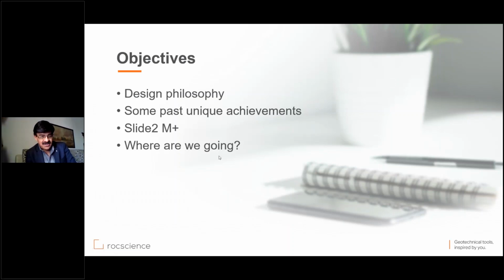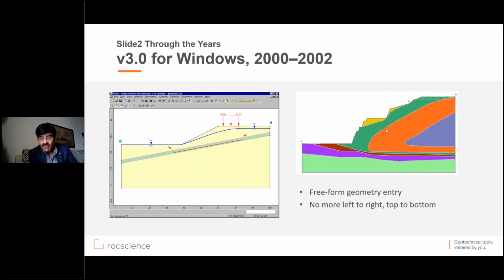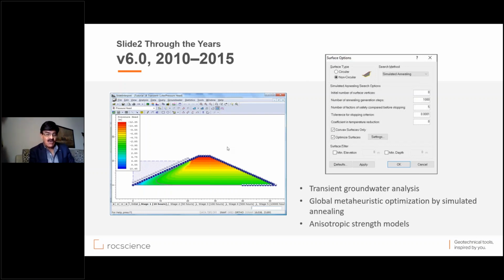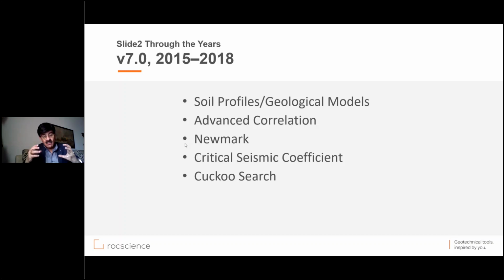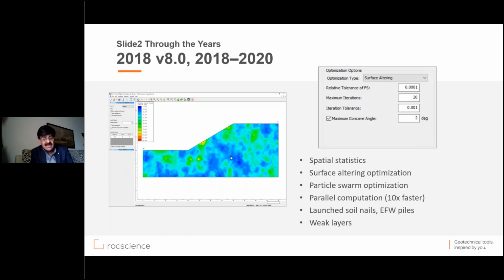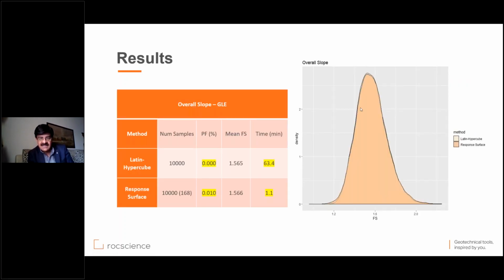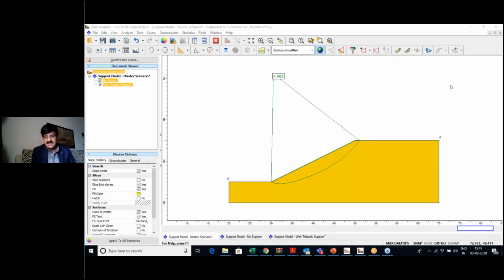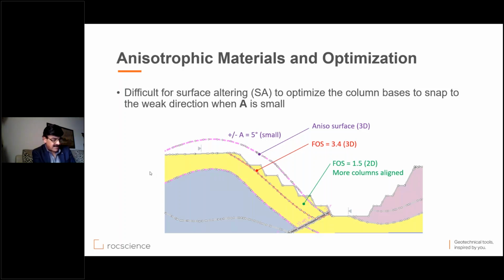Slide2 Webinar Series Part I New Features & Applications Asia Trim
This webinar demonstrates the latest features in the powerful Slide2 and its capabilities to solve complex and practical geotechnical problems.